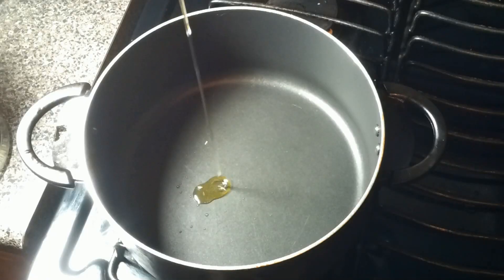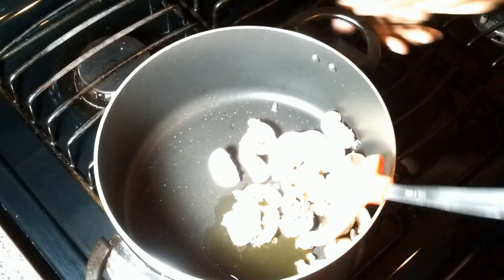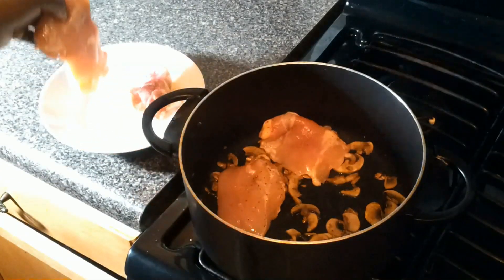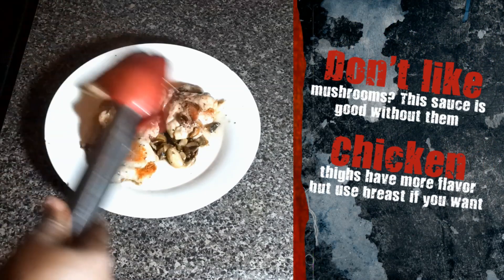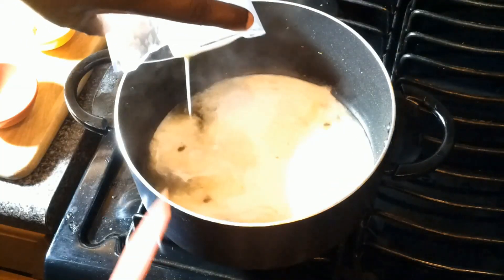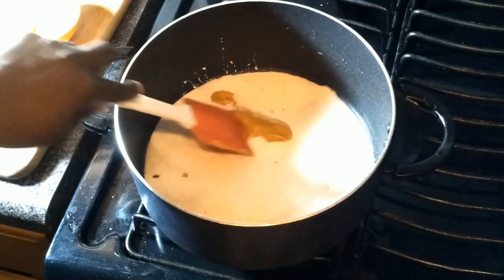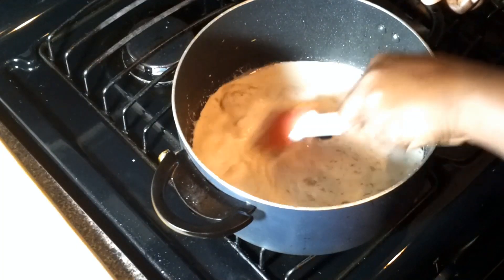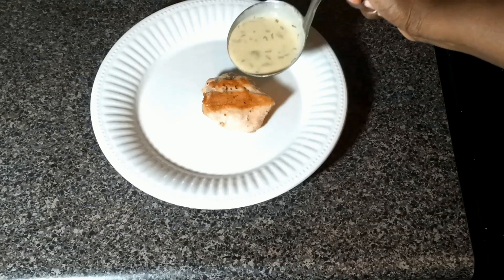How to make Sauteed Chicken with Mushroom Cream Sauce - Easy Cooking!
Learn how to make Sauteed Chicken with Mushroom Cream Sauce.